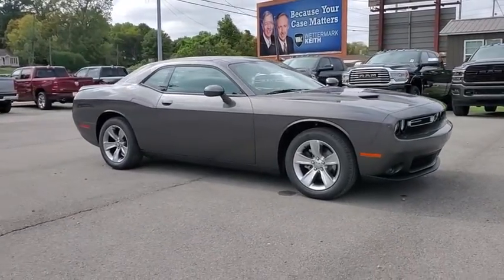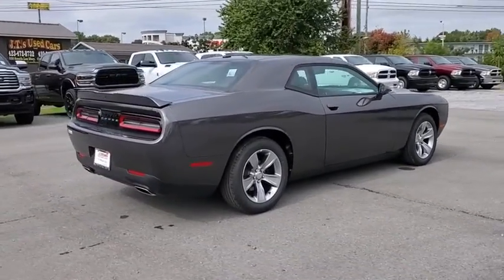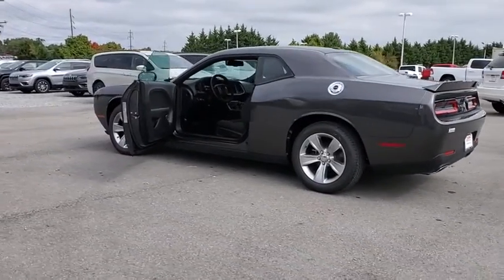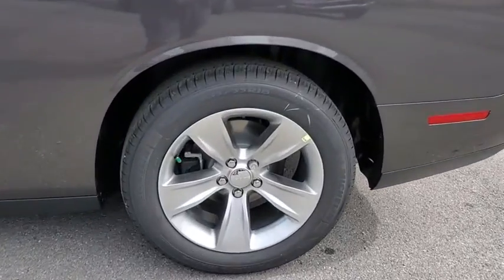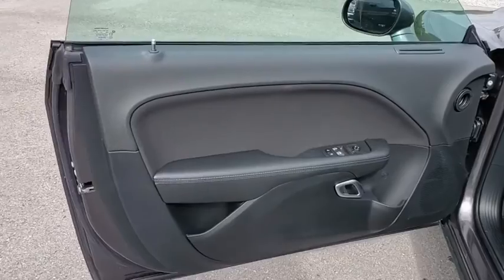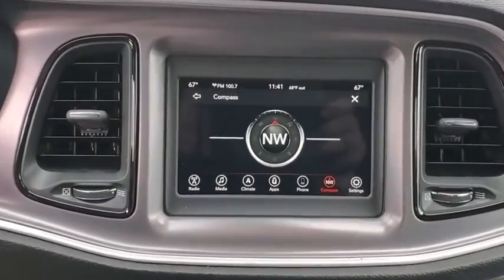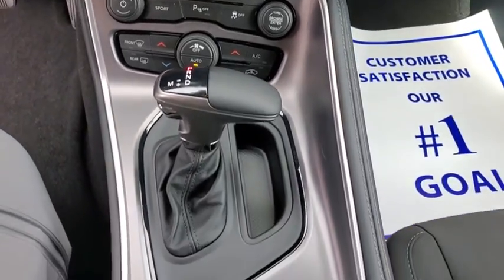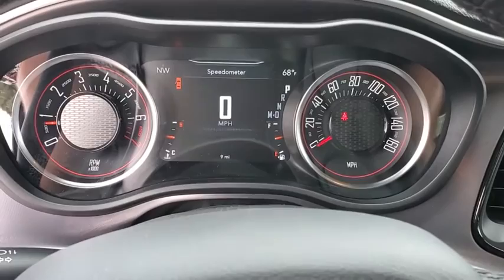2020 Dodge Challenger Cleveland, Athens, Dayton, East Ridge, South Cleveland, TN LH223404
Granite Crystal Metallic Clearcoat New 2020 Dodge Challenger available in Cleveland, Tennessee at Crown CDJR of Cleveland. Servicing the Athens, Dayton, East Ridge, South Cleveland, TN area.

Priced below KBB Fair Purchase Price! Granite Crystal Metallic Clearcoat 2020 Dodge Challenger SXT RWD 8-Speed Automatic 3.6L V6 24V VVT 19/30 City/Highway MPG Price includes: $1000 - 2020 Bonus Cash 20CLA. Exp. 11/02/2020 $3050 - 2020 National Retail Consumer Cash 20CL1. Exp. 11/02/2020 $500 - Southeast 2020 Bonus Cash SECLA. Exp. 11/02/2020
Wheels: 18 x 7.5 Cast Aluminum|Houndstooth Cloth Sport Seat|Driver Convenience Group|Manufacturers Statement of Origin|SiriusXM Satellite Radio|Radio: Uconnect 4 w/7 Display|Power Multi-Function Foldaway Mirrors|GPS Antenna Input|High-Intensity Discharge Headlamps|Front Fog Lamps|Google Android Auto|USB Host Flip|Apple CarPlay|Media Hub (2 USB, AUX)|Integrated Center Stack Radio|SiriusXM Radio Service|For More Info, Call |ParkSense Rear Park Assist System|Blind Spot & Cross Path Detection|Universal Garage Door Opener|Integrated Voice Command w/Bluetooth|Apple CarPlay/Android Auto|4-Wheel Disc Brakes|6 Speakers|Air Conditioning|Electronic Stability Control|Front Bucket Seats|Front Center Armrest|Leather Shift Knob|ParkView Rear Back-Up Camera|Spoiler|Tachometer|ABS brakes|AM/FM radio|Anti-whiplash front head restraints|Automatic temperature control|Brake assist|Bumpers: body-color|Delay-off headlights|Driver door bin|Driver vanity mirror|Dual front impact airbags|Dual front side impact airbags|Four wheel independent suspension|Front anti-roll bar|Front dual zone A/C|Front reading lights|Fully automatic headlights|Heated door mirrors|Illuminated entry|Low tire pressure warning|Outside temperature display|Overhead airbag|Overhead console|Panic alarm|Passenger door bin|Passenger vanity mirror|Power door mirrors|Power driver seat|Power steering|Power windows|Radio data system|Rear anti-roll bar|Rear reading lights|Rear seat center armrest|Rear window defroster|Remote keyless entry|Security system|Speed control|Speed-sensing steering|Split folding rear seat|Steering wheel mounted audio controls|Telescoping steering wheel|Tilt steering wheel|Traction control|Trip computer|Variably intermittent wipers|Front beverage holders|Auto-dimming Rear-View mirror|Compass